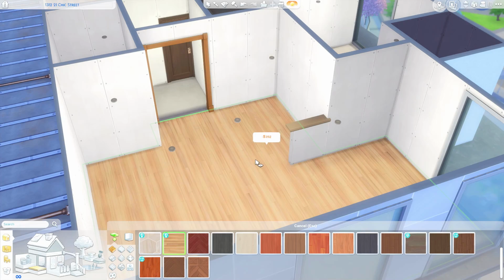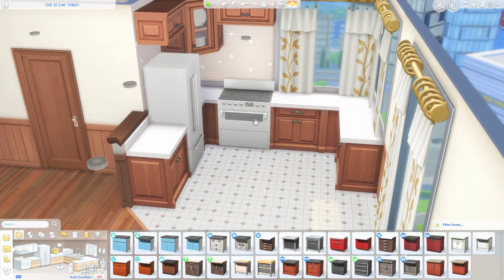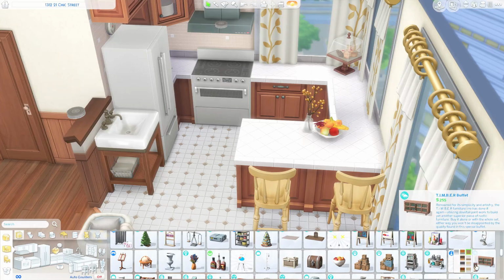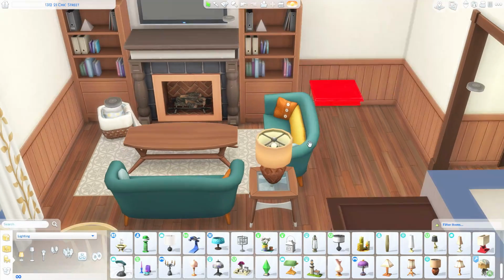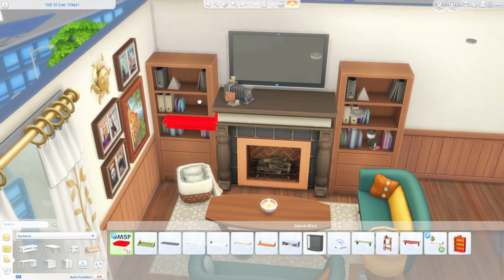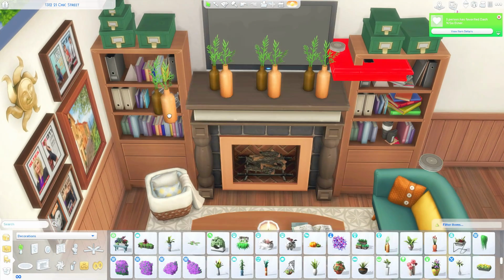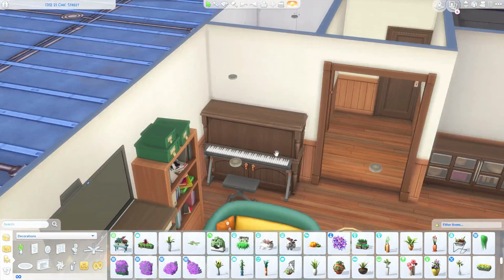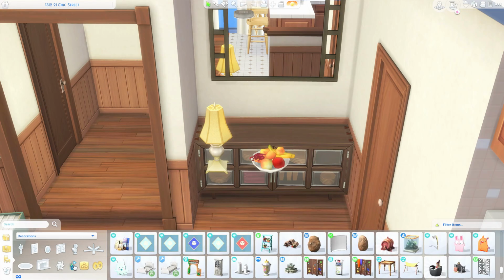Journalist Apartment 📸 // Sims 4 Apartment Renovation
✨OPEN ME ✨

Hey guys! I made this apartment for a photo journalist. Let me know what you think! 🤗💓.

WORLD: San MyShuno
LOT: 1312 21 Chic Street

BUILDS + RENOVATIONS

Thumbnail made in Adobe Lightroom CC + After Focus